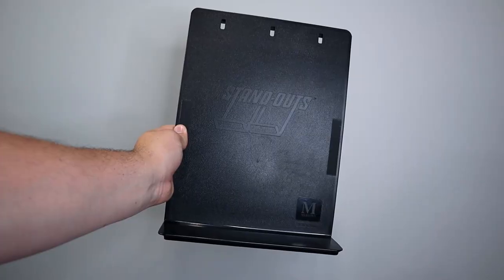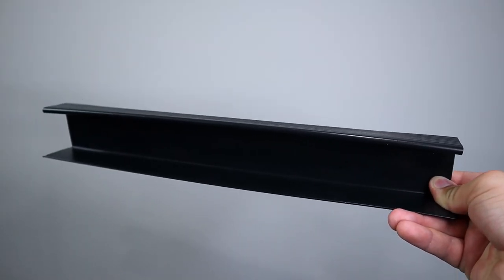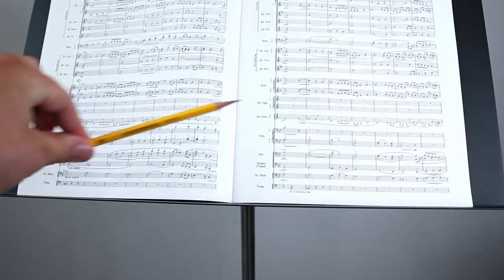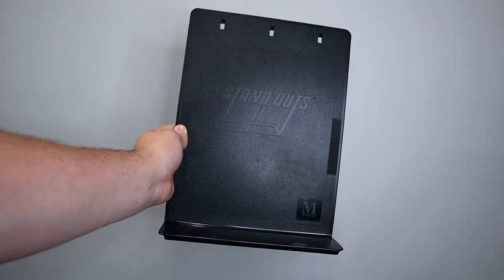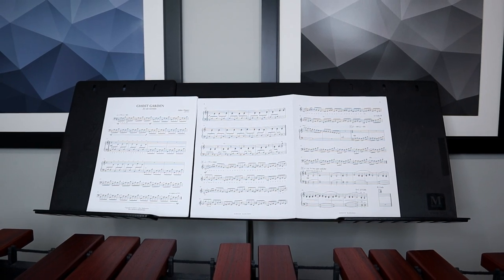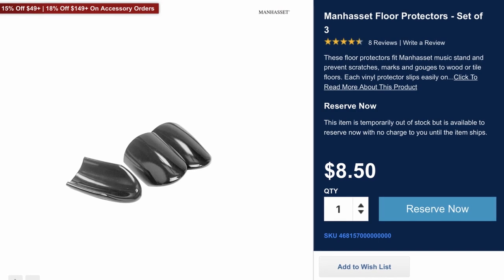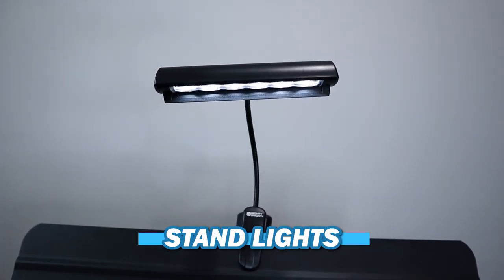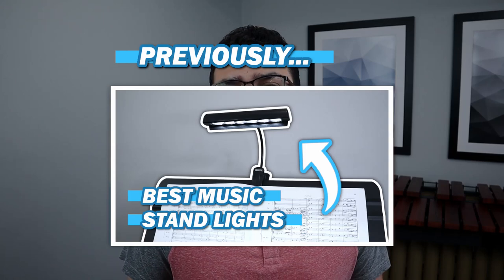Must Have Music Stand Accessories | Review & Comparison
Music stands are great by themselves… BUT, there are some great accessories that make them EVEN BETTER! Things like music stand lights, an accessory shelf, and so much more! So make sure you watch all the way through this video so you don't miss any of the MUST HAVE music stand accessories.

MENTIONED IN THIS VIDEO:

Accessory Shelf

Floor Protectors